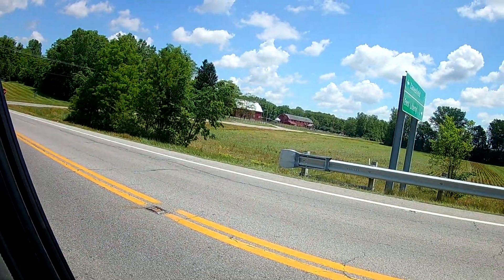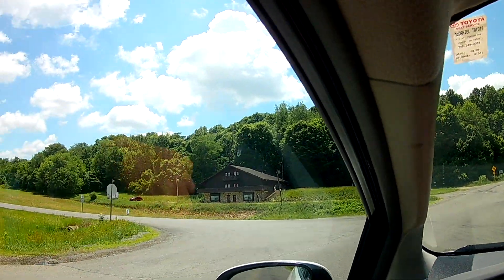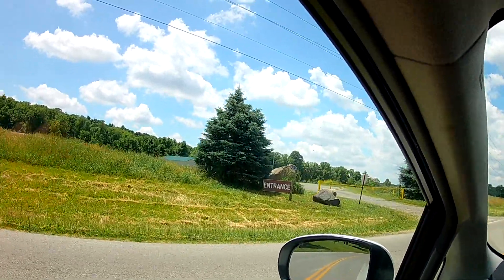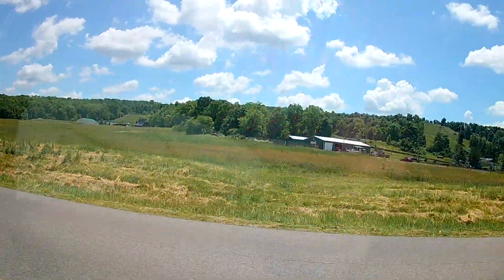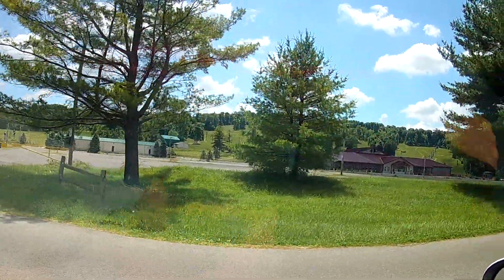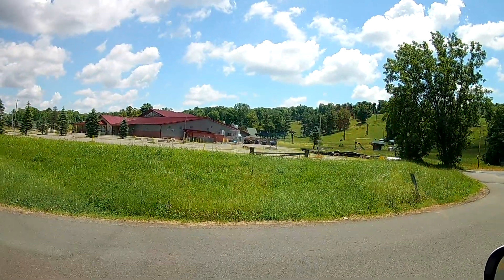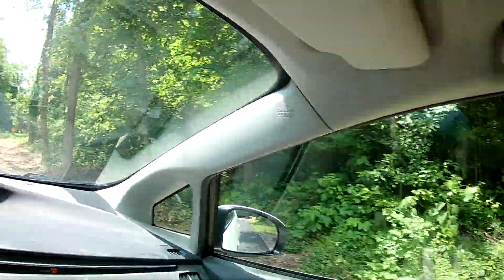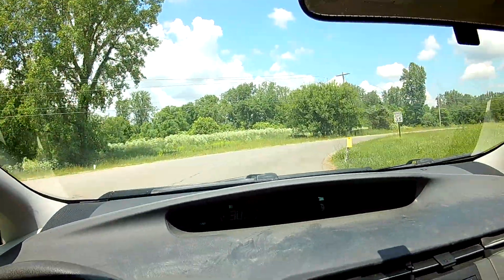Rippy Our Ski Hill Off Season